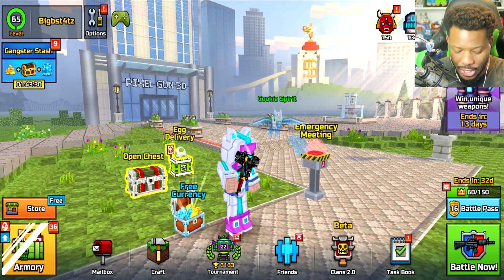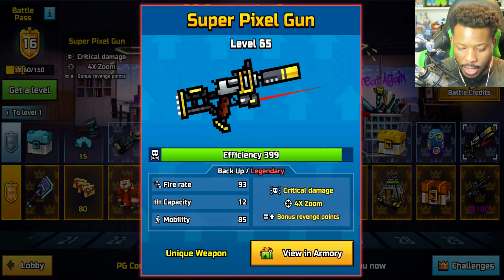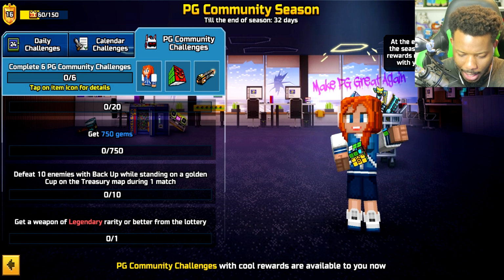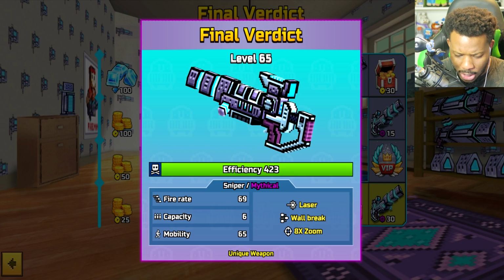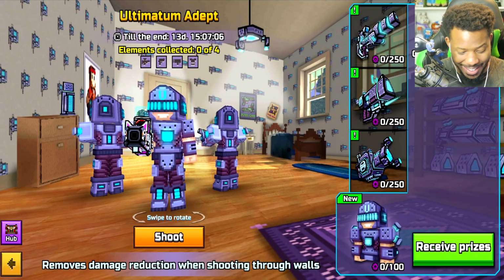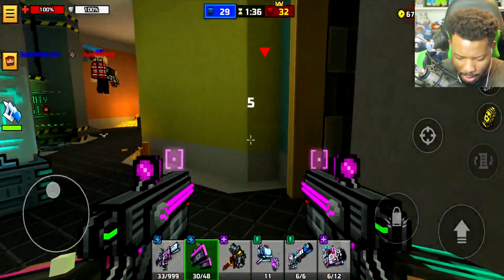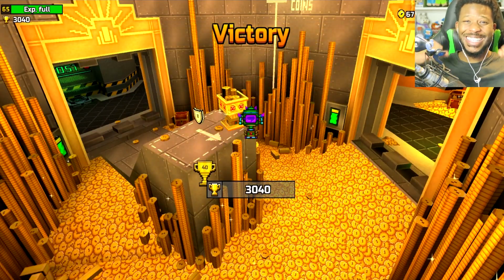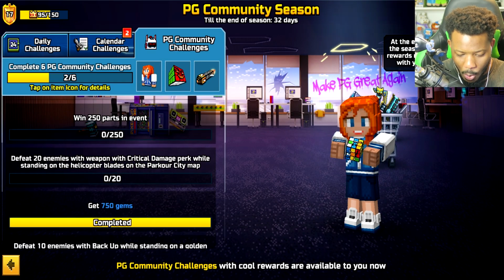BEST COMMUNITY BATTLE PASS! NEW WEAPONS!.. l Pixel Gun 3D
In today's video i will be playing the Best Update Out now? New Community Season Battle Pass and Weapons 21.1 Update.